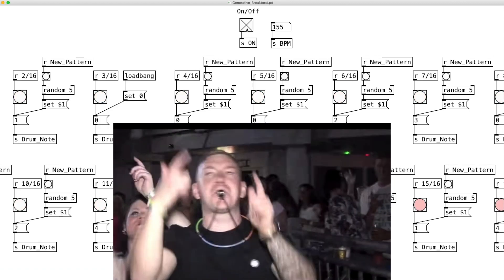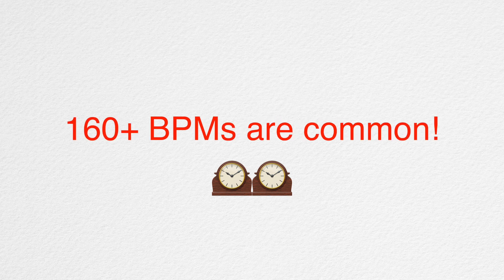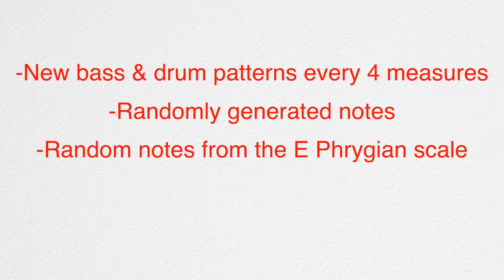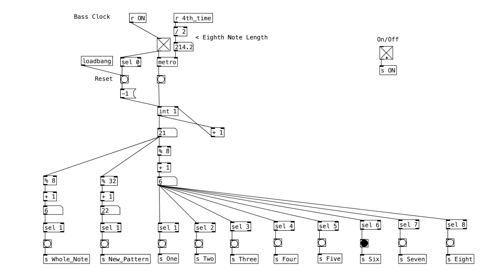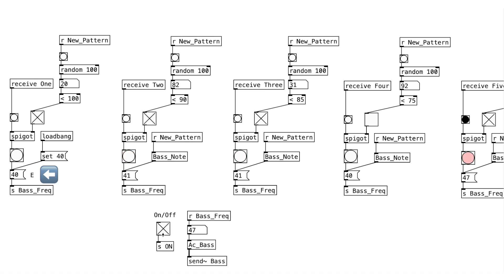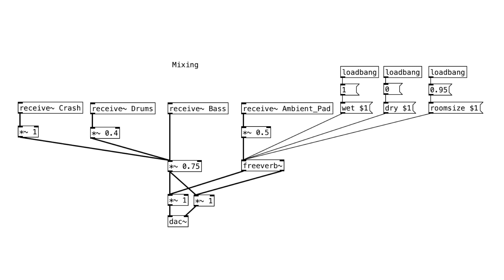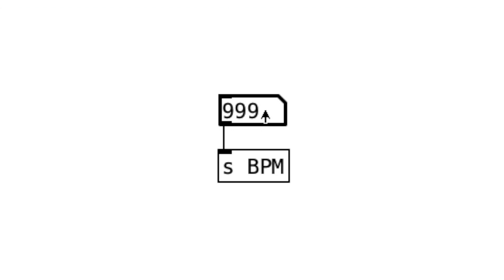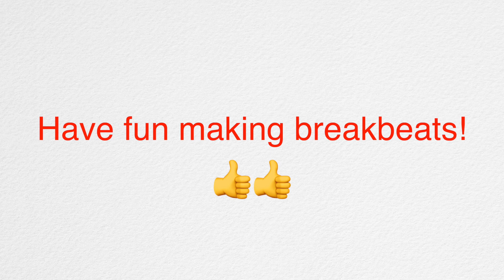How to Create Generative Breakbeat in Pure Data!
Let’s create a Pure Data patch that will generate and play a breakbeat! It's not anything too complex so you're encouraged to treat it as a foundation to build upon based on your style! We'll be utilizing drum break samples, random sequencers, and 303 bass.

Videos sampled from S ymmeteric V ision & Stephen S ingleton

0:00 - Intro
0:20 - What Is Breakbeat?
2:20 - Let's Start Patching!
4:57 - Listen to the Patch in Action!
5:54 - What to Add?